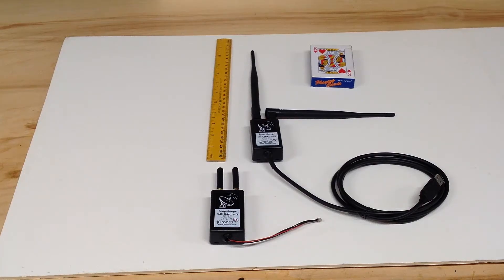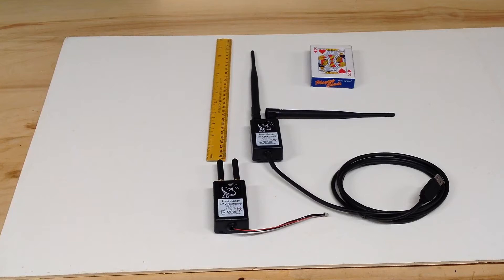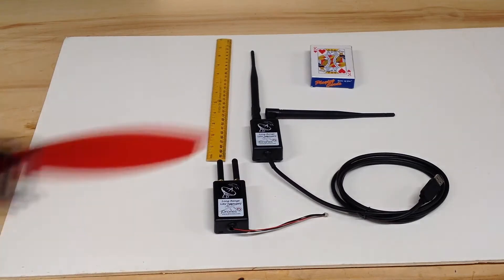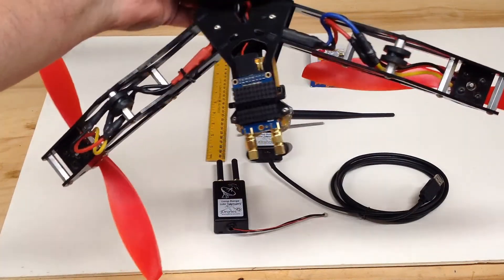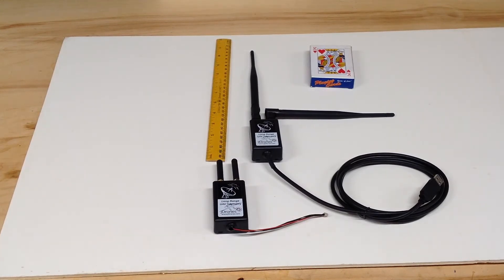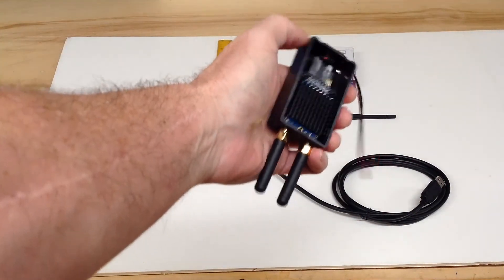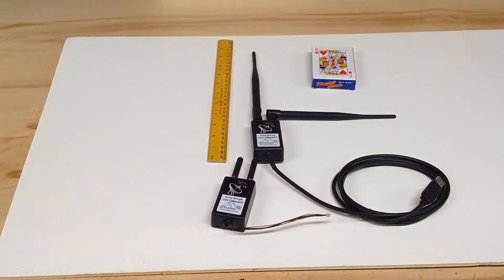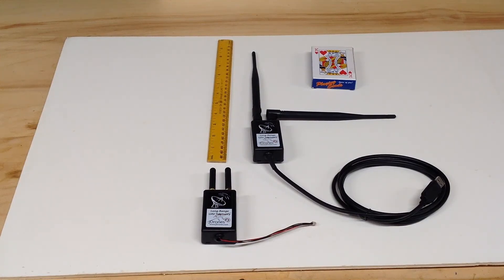Long Range Telemetry Radios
Got these in the mail today.  Already had one for the Honey Badger and was able to hear the platform from a long distance away.  Now with the one for the ground station I can also talk to the platform over a long distance.  ALL SUAS flights are DOWN right now by FAA ruling so I WON'T be able to test outside of VLOS until that issue is resolved.